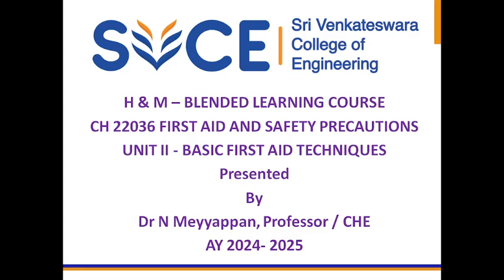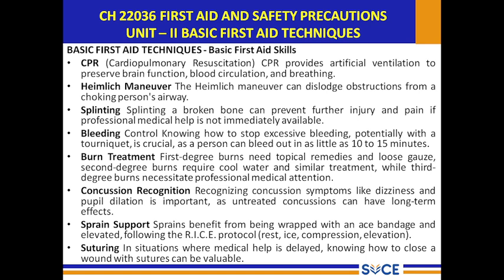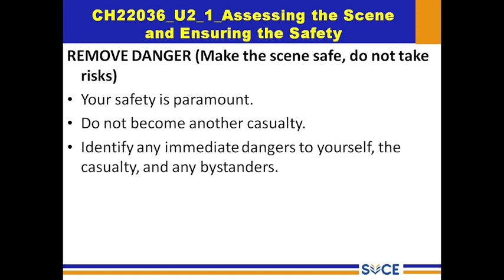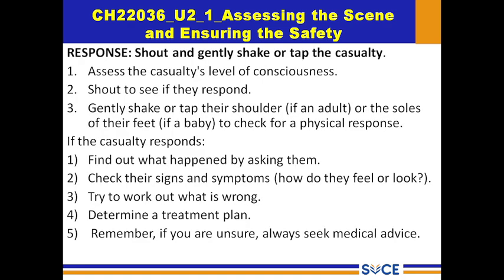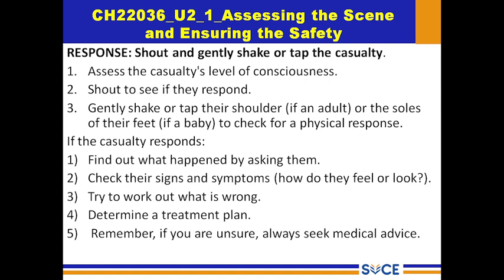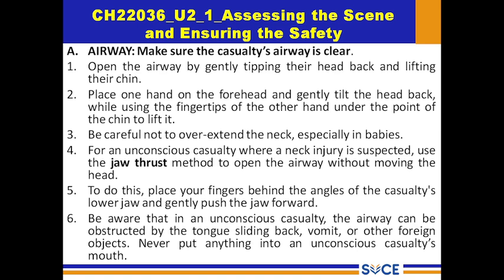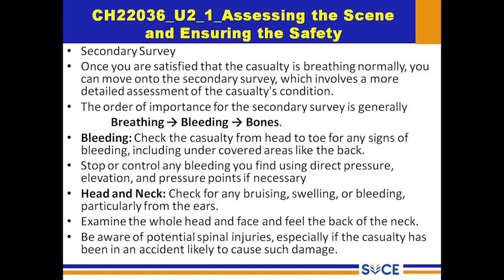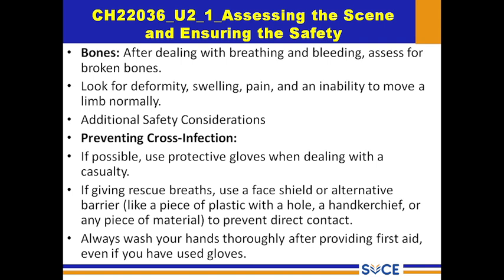CH22036 U2 2 Assessing the Victim and Identifying the Emergency